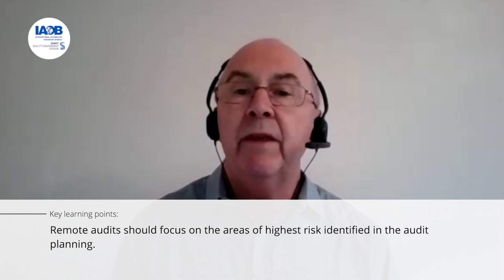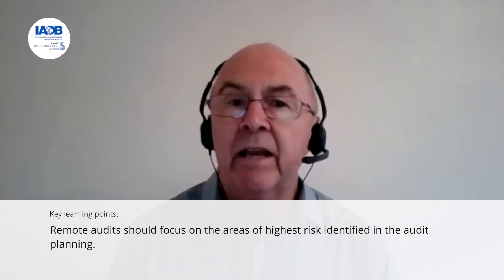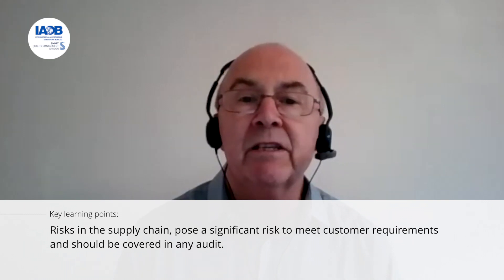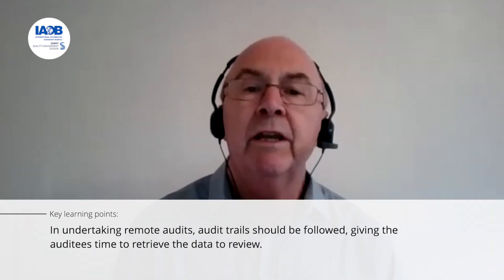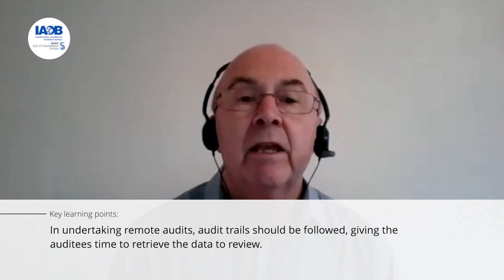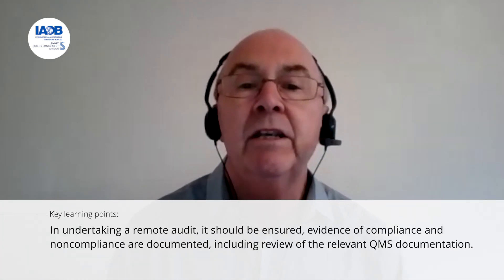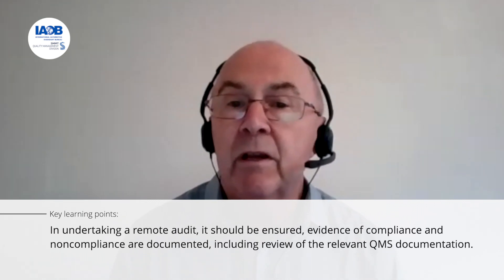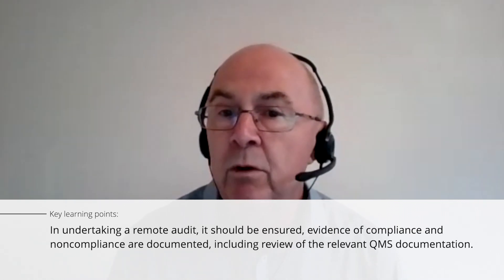IATF 16949 Audits | Auditing The Supplier Management Process | IAOB | SMMT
Watch this series of remote audits conducted within an online office environment.

Paul Hardiman, Devin Gage, IAOB's Program Manager, and Niall Kealey, SMMT IATF Oversight Manager, undertake a mock remote audit of the supplier management process.

Watch in real-time as technical information is shared and viewed online to successfully complete a remote office audit.

Keep watching as Paul breaks down the good, and unsatisfactory methods of practices when conducting an audit of the supplier management process

Remember to watch out for more remote audit videos within the office and factory environment.